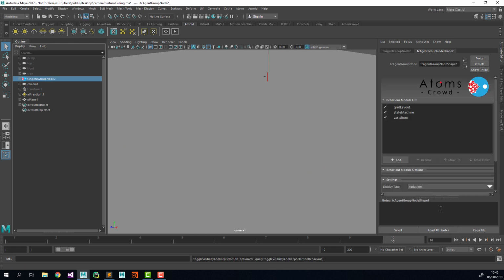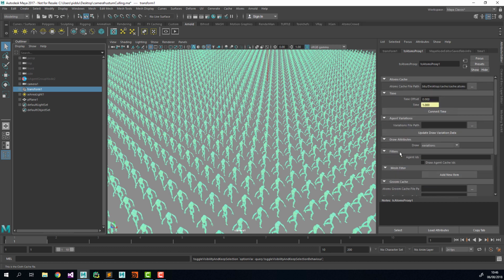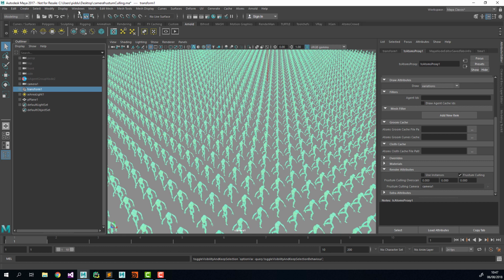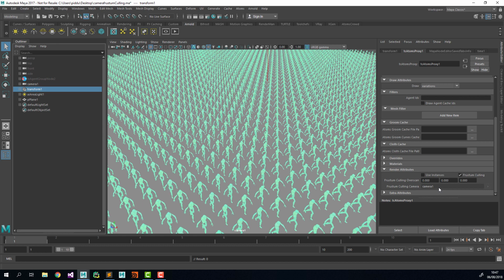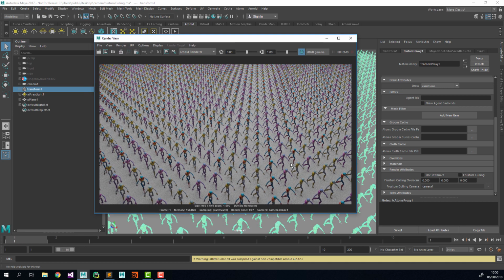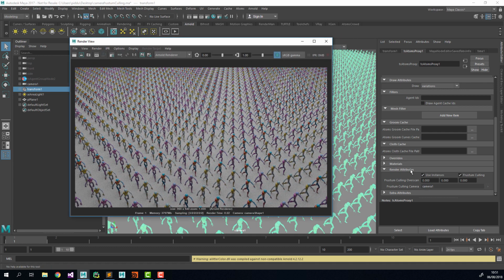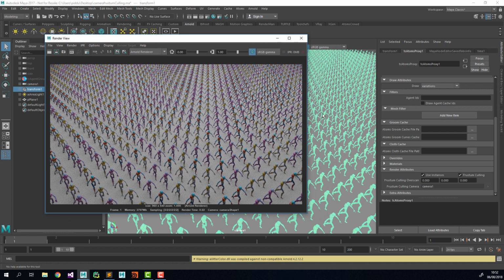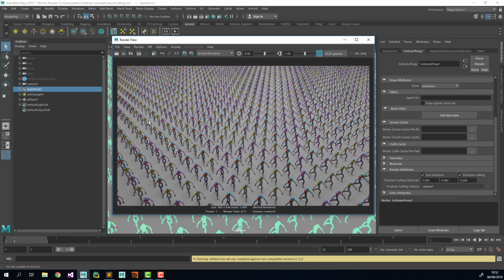Atoms Crowd - Rendering Improvements - Frustum Culling And Instancing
Feature available from 2.0.5 version.